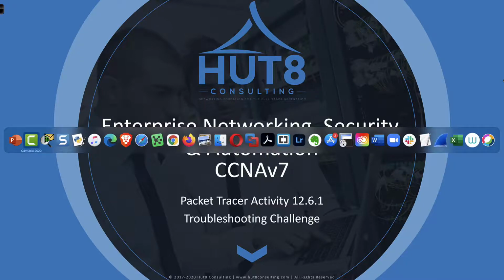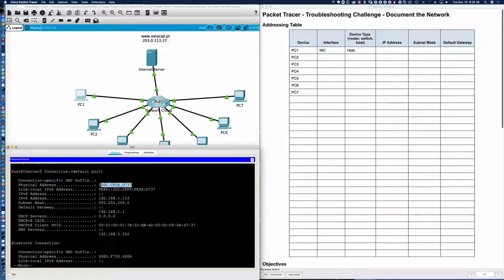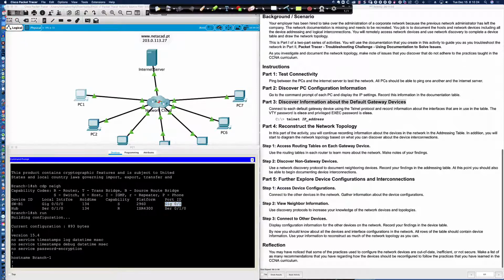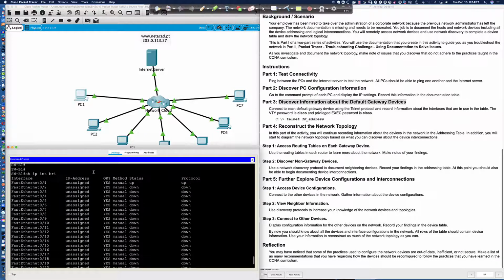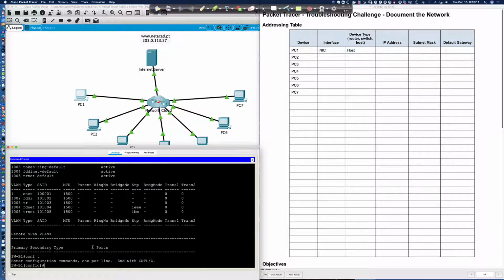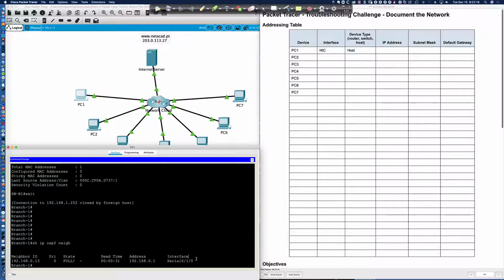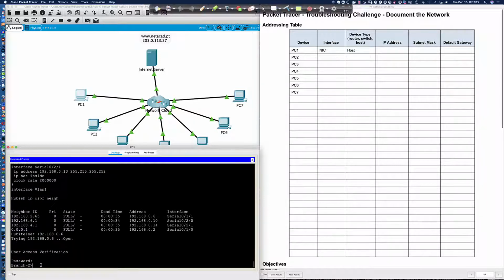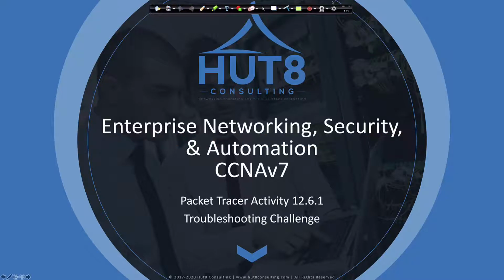CCNAv7 - Enterprise Networking, Security, & Automation (ESNA) - Packet Tracer 12.6.1: TSHOOT #1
In this comprehensive and exhaustive techtorial on Packet Tracer activity 12.6.1 (Troubleshooting Challenge - Part 1), we take a comprehensive look at how to leverage all the skills we have learned in the course and to apply them to an unknown network to complete a full network map of the topology! Hopefully you like my map and let me know if you can spot any errors. Enjoy!

*This techtorial/Packet Tracer activity is all done running Packet Tracer version 7.3.1 (for the Mac) which was recently released! The MINIMUM version you can use for any of the new CCNAv7 curriculum activities is Packet Tracer v7.3.0! Be sure to leave your feedback and questions below and I hope I have earned the privilege of your time!